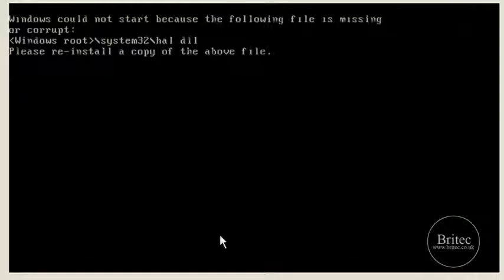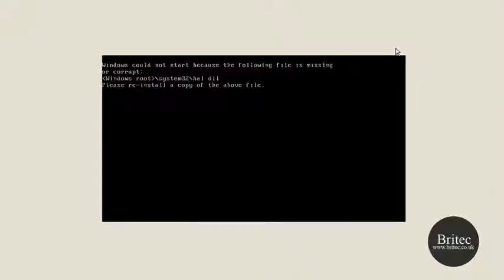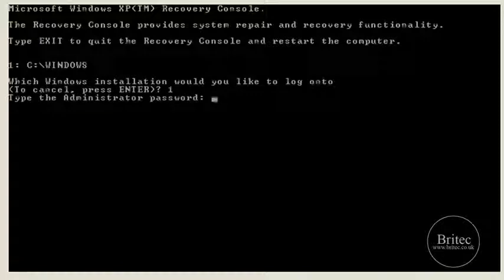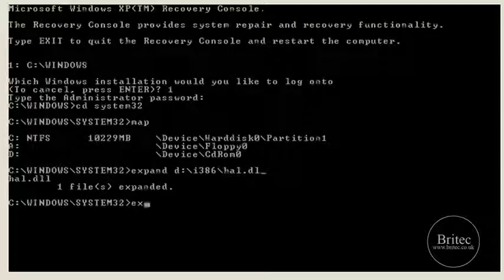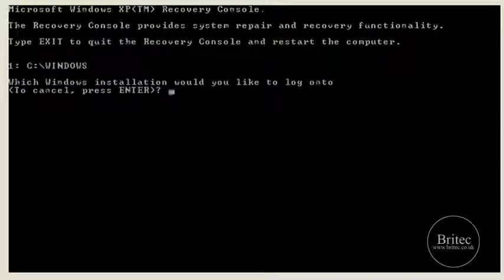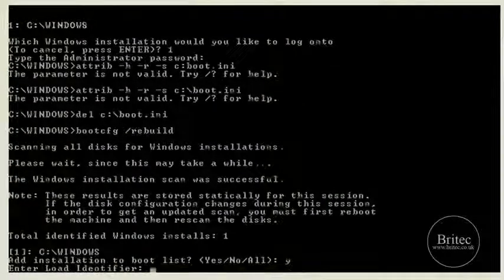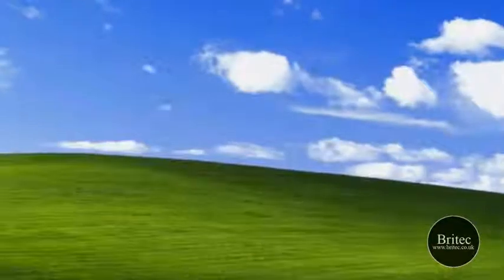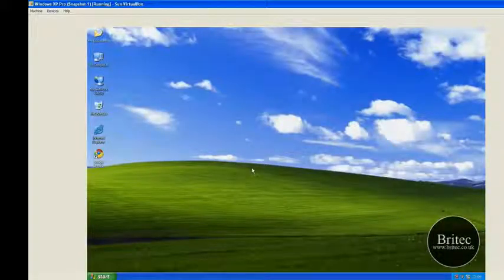sửa máy tính bị lỗi NTLDR is missing